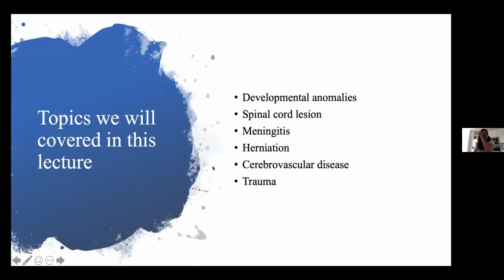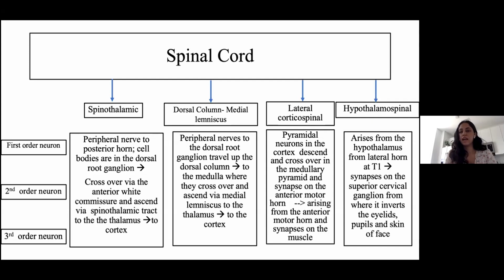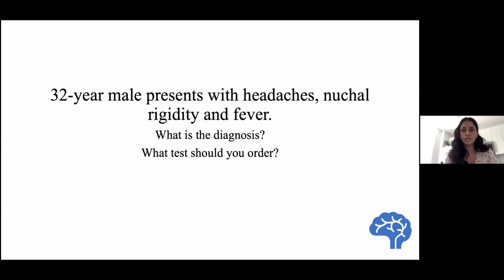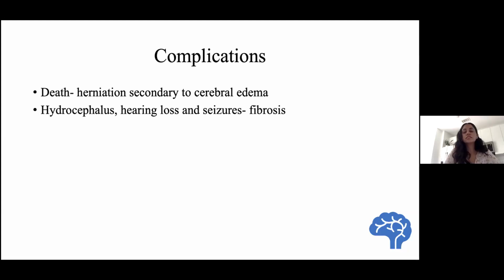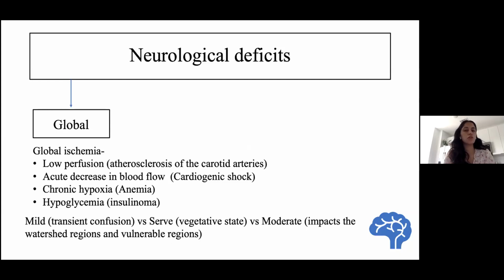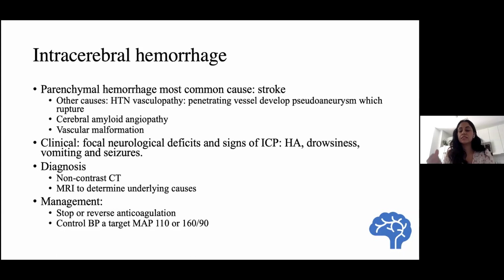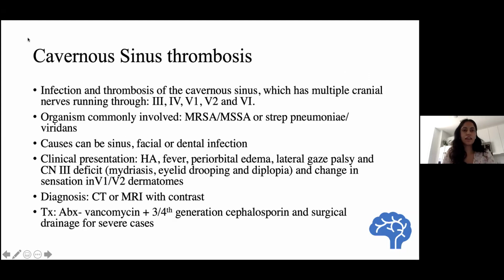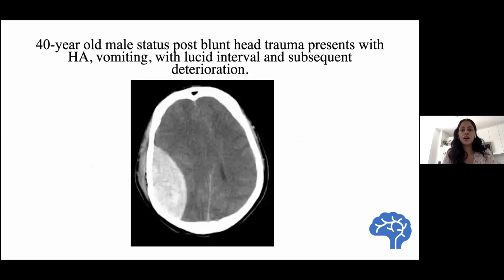Mogeni & Gichoya Notes - Session XX: Neuropathology Gamesmanship with Dr. Khan (Part I)